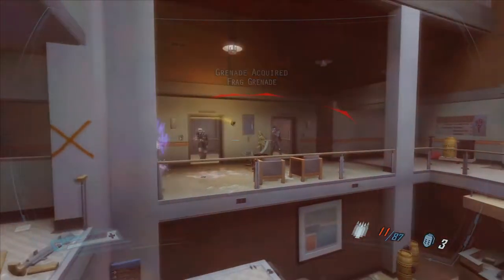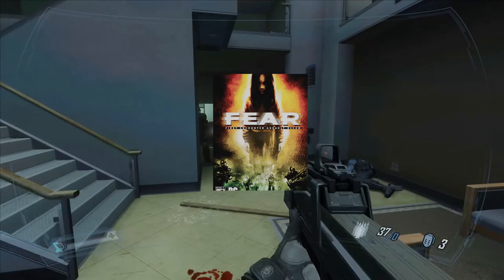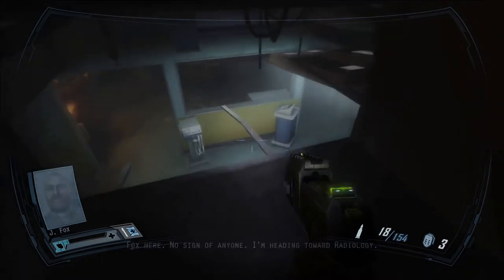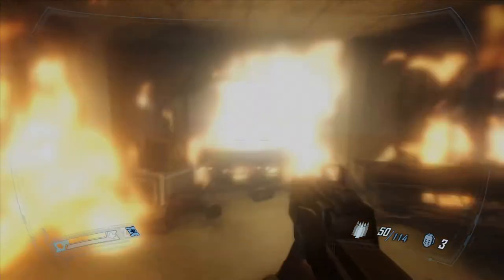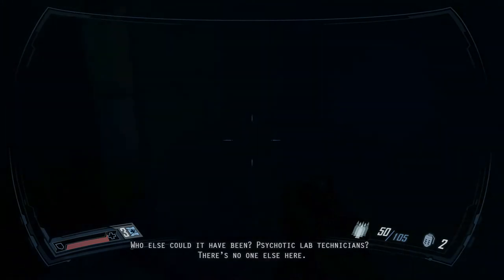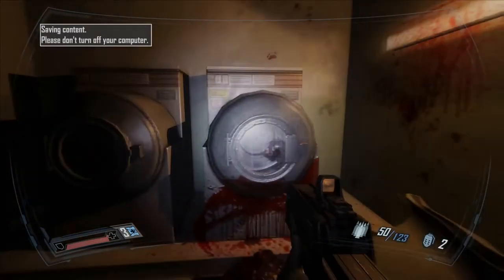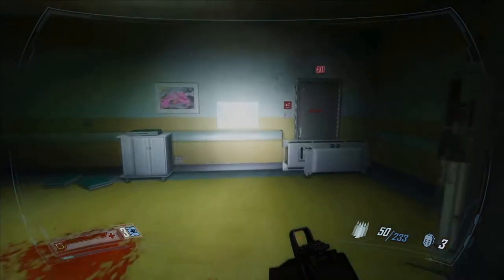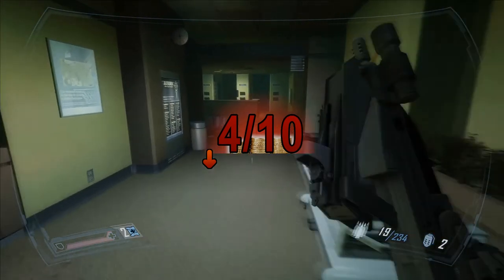Review | F.E.A.R. 2: Project Origin (2009, PC)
I review a game where Micheal Beckett is terrorized by Alma Wade as he tries to secure Genevieve Aristide of Armacham.

Please make sure to have a nice day!!!